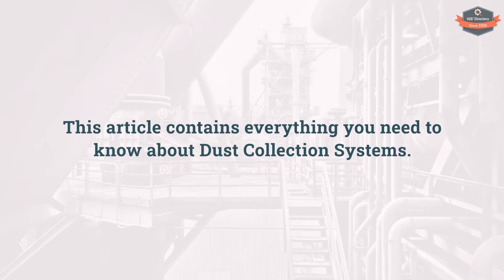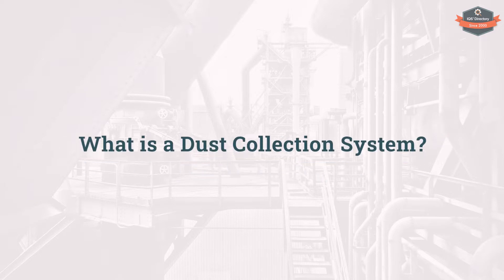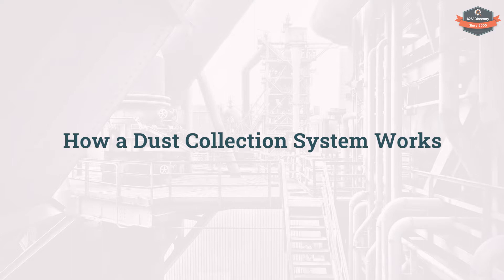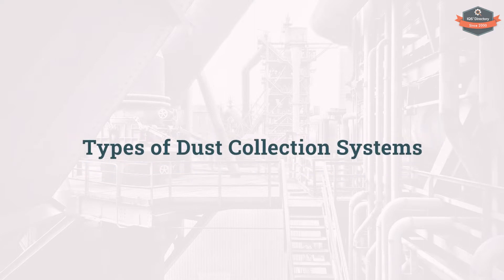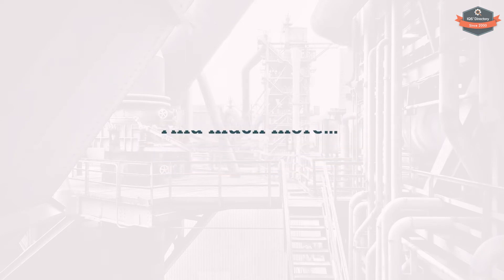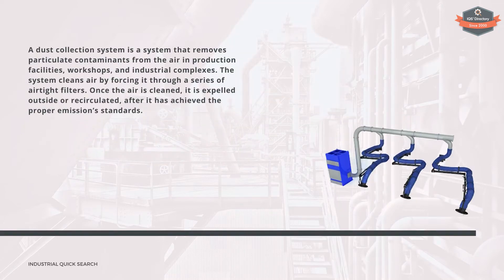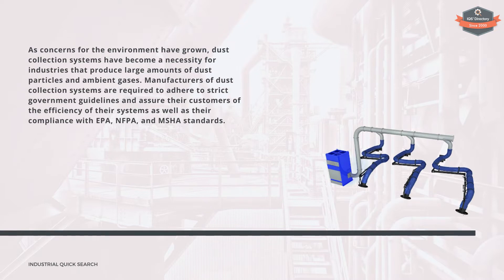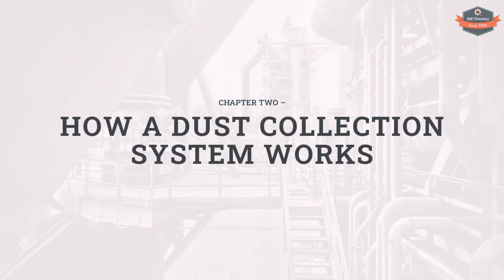Dust Collection Systems (2025 Guide) – Everything You Need to Know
Discover everything you need to know about Dust Collection Systems in this updated 2025 guide!
We’ll cover its types, key properties, applications, and industry benefits—plus important considerations to help you choose the right solution for your business. Whether you’re an engineer, buyer, or decision-maker, this guide gives you a clear overview of dust collection systems and how it impacts efficiency, performance, and cost-effectiveness across industries.

Topics Covered:
00:00 – Introduction
00:24 – What is a Dust Collection Systems
00:34 – How a Dust Collection System Works
02:31 – Types of Dust Collection Systems
03:51 – Benefits of a Dust Collection Systems
05:02 – Manufacturing Operations That Use Dust Collection Systems
07:15 – Materials and Particles Removed by Dust Collection Systems
08:50 – Dust Collection System Regulations
09:47 – Conclusion
10:00 – IQS Directory

Key Takeaways:
- Learn about the different types, properties, and applications of dust collection systems

Perfect for:  professionals, teams, and businesses wanting clear insights into dust collection systems and its applications.